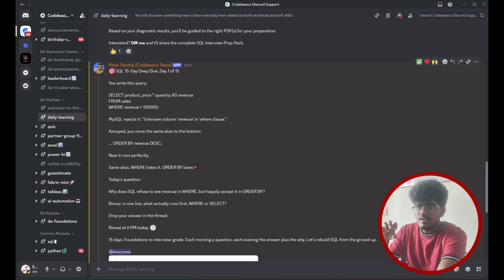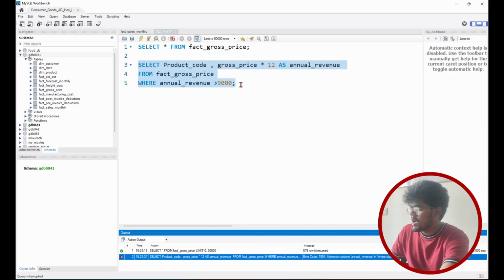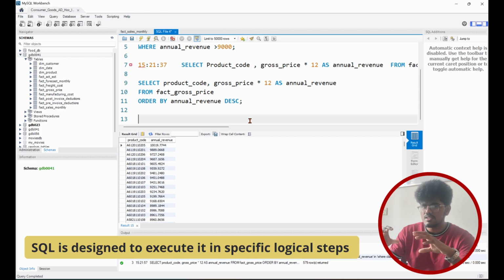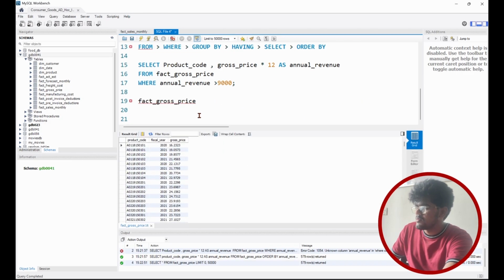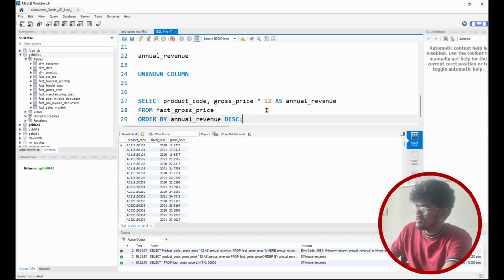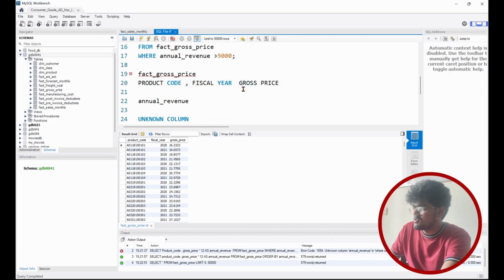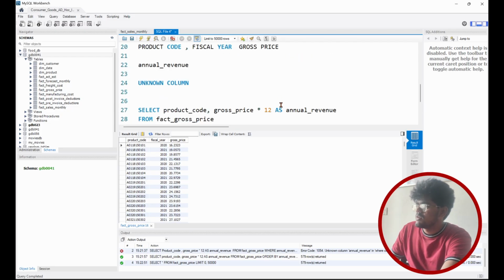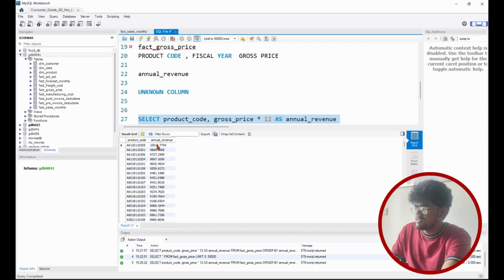Codebasics SQL Challenge Day 1 of 15 | Video Presentation | July 2026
Day 1 of a 15 day SQL challenge from Codebasics.
The question: why does this query fail

SELECT product_code, gross_price * 12 AS annual_revenue
FROM fact_gross_price
WHERE annual_revenue - 9000;

It gives an error, "Unknown column annual_revenue." But the exact same alias works fine here

FROM fact_gross_price
ORDER BY annual_revenue DESC;

Same alias, same query, just moved from WHERE to ORDER BY. Why does one fail and the other work?

It is not a MySQL bug. SQL does not run in the order you write it.

It runs in a fixed order:
FROM - WHERE - GROUP BY - HAVING - SELECT - ORDER BY.

WHERE runs before SELECT creates the alias, so it simply does not exist yet at that point.

ORDER BY runs after SELECT, so it can see the column just fine.

I broke this down using data from one of my past SQL projects. I used the dataset, not the exact original query. I pasted this query quickly
for my convenience, just to show the insight clearly.